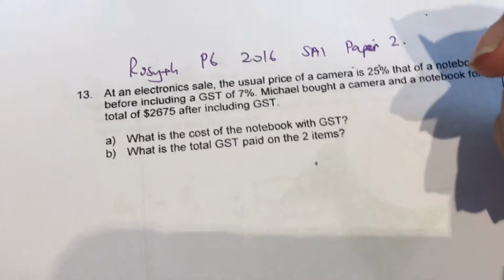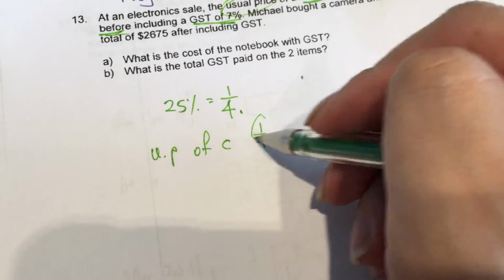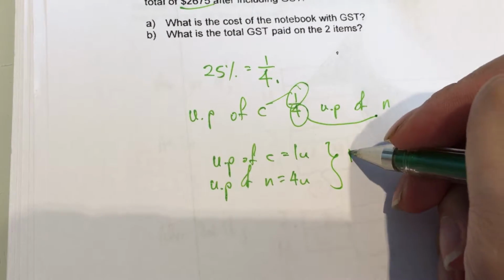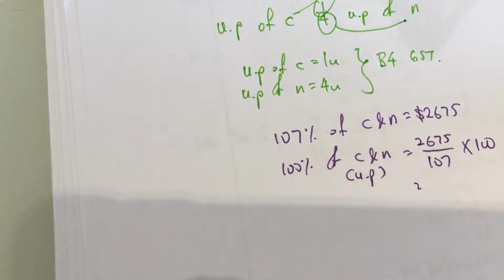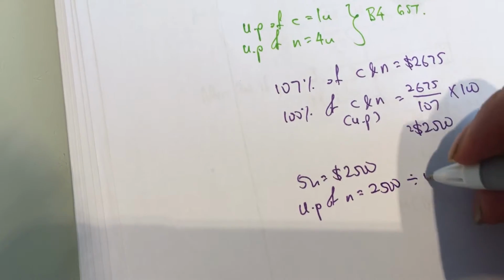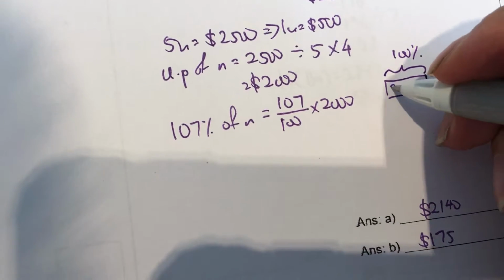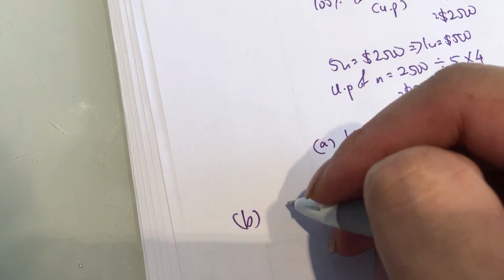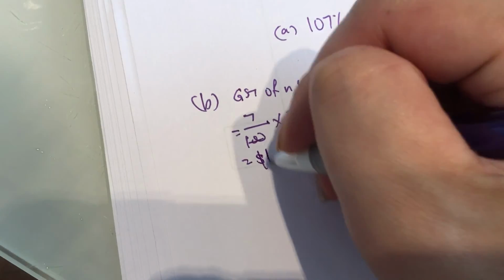Rosyth P6 2016 SA1 Paper 2 Q13 GST of two items